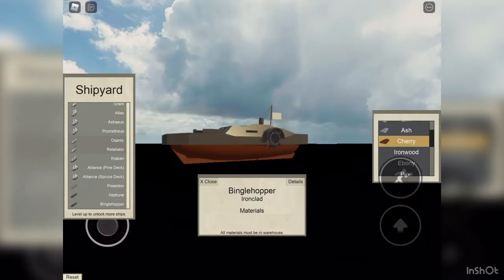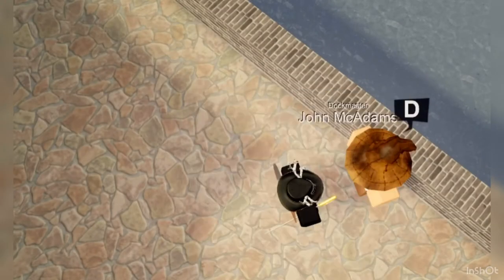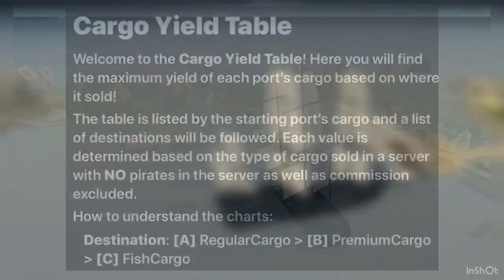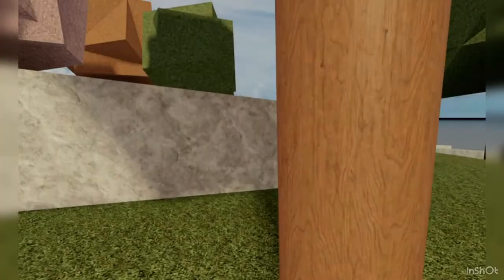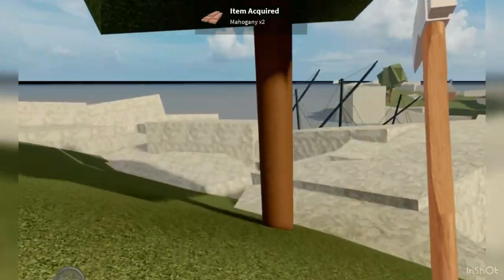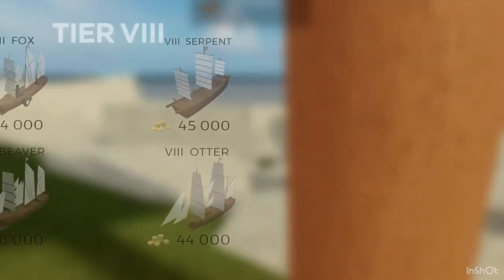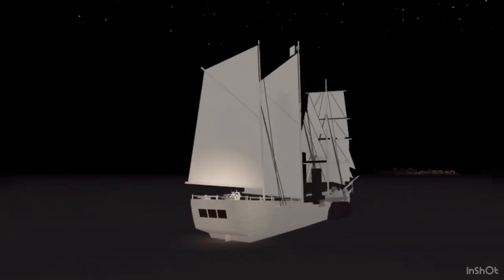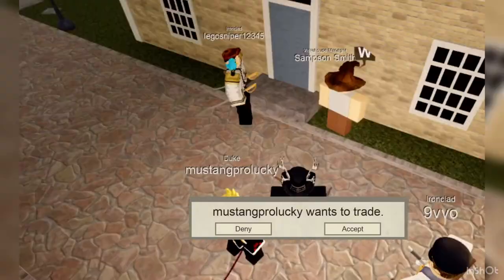[ROBLOX Tradelands] How To Get Doubloons Efficiently Without Spending ROBUX! (READ DESC)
It just seems like no matter what we do, we’re always broke and there’s just never enough money for anything. Look no further, this guide will help you find ways to make money efficiently, even if you’re low on ROBUX!

These are MY ideal methods of getting doubloons efficiently. Your methods may be the same or different from mine.

Special thanks to SEA Crew for taking part in the making of this video.

**IMPORTANT UPDATE**: As of the March 24, 2021 update, cargo value has changed. All of the values you see in this video may be outdated.

- Cargo value is based on distance now instead of arbitrary amounts.  Demand impacts prices more than before.  You have 111 viable trade routes now, so make use of them.  Trading between the same two ports no longer works.

Miscellaneous:

(Seattle-Tacoma International Seaport)